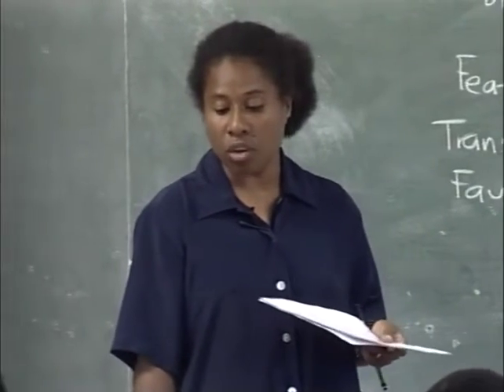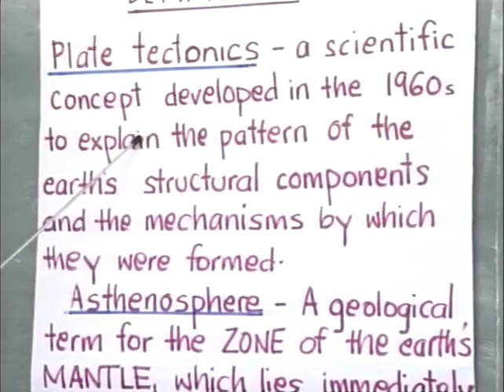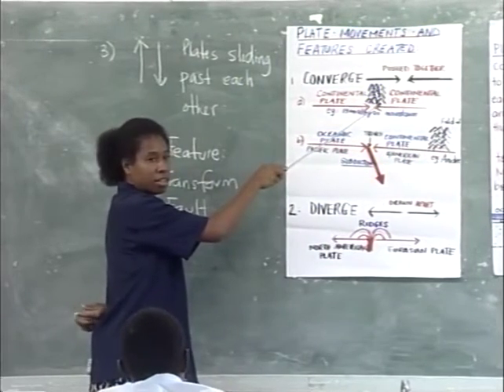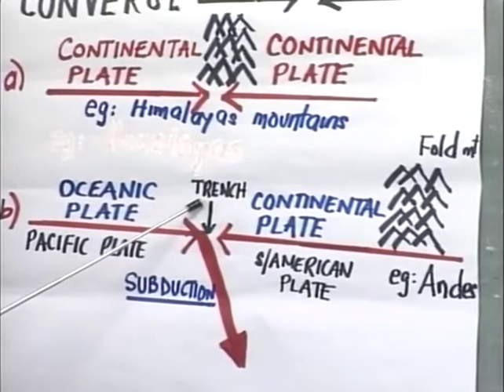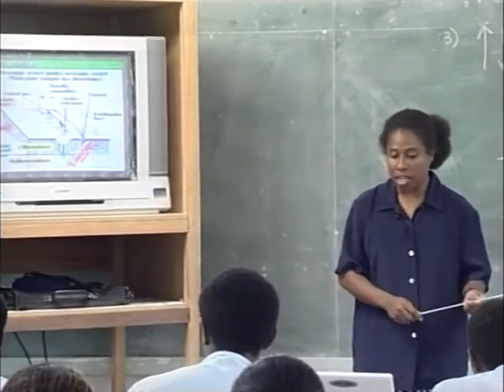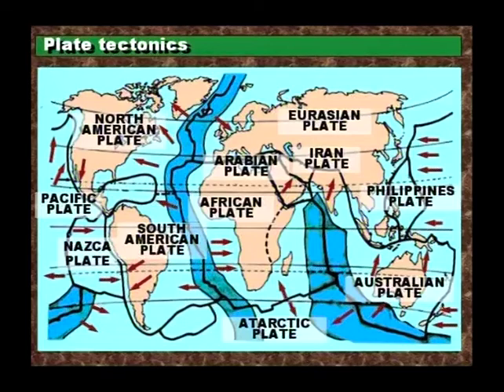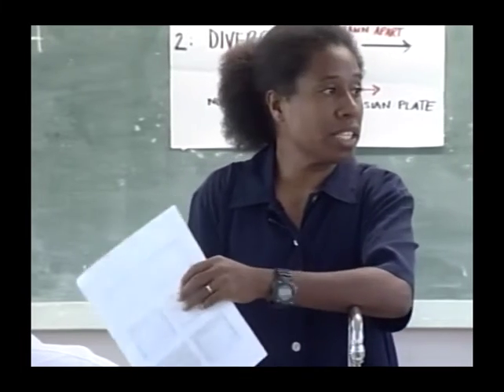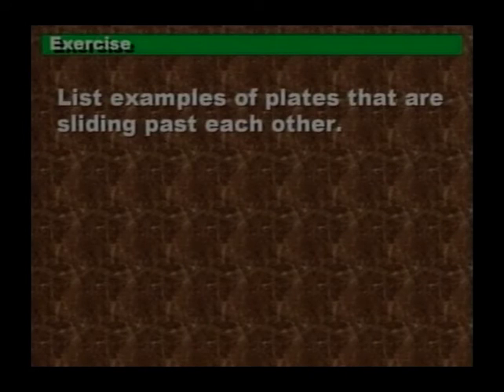Grade 11 - Geography - Lesson 23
Physical Geography ~Plate movements and features created as a result of those movements~